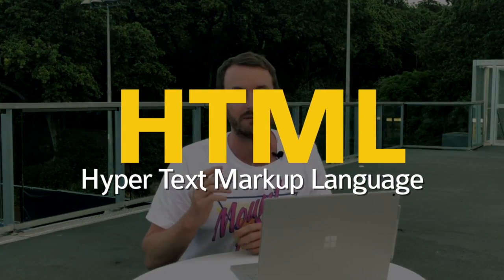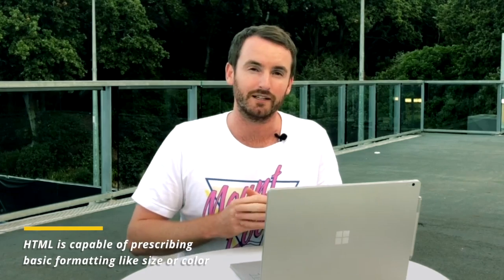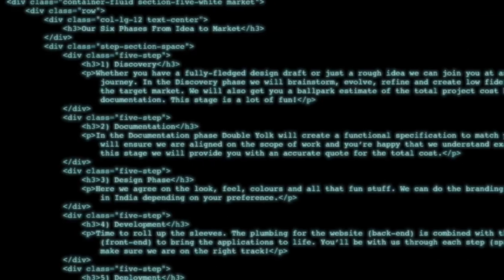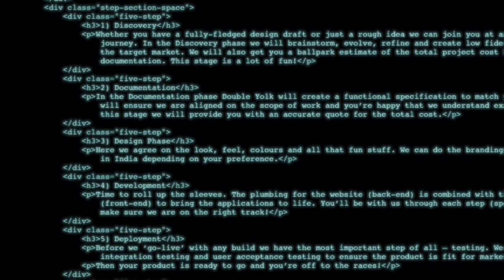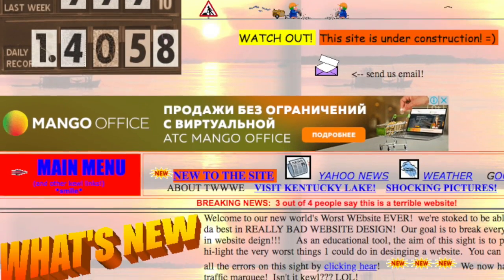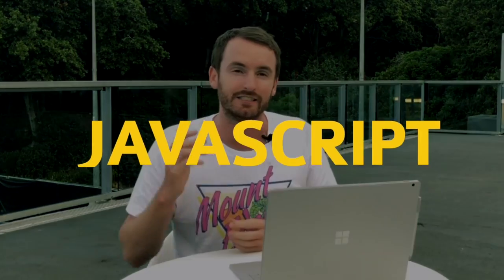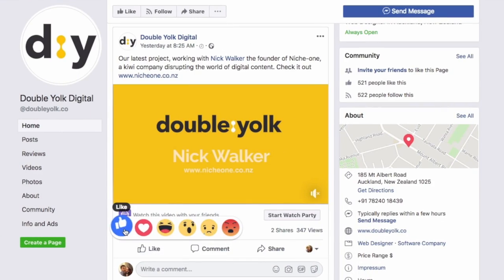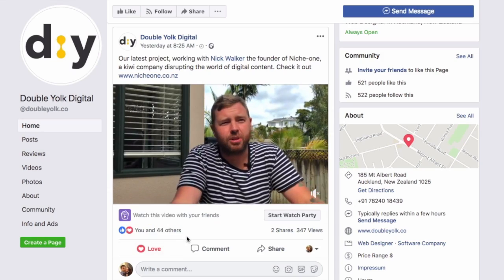Digital World Explained in 5 minutes !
If you've got a business idea it's likely you'll need a website, a mobile app or both. This 5 minute video explains the fundamentals of the digital world to help you get on your way!